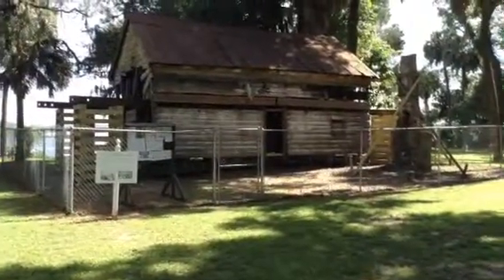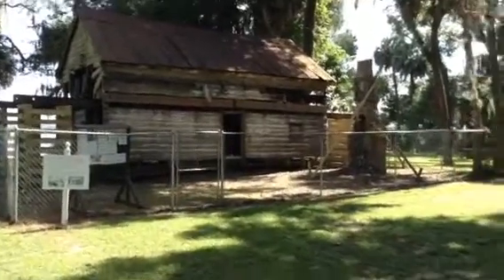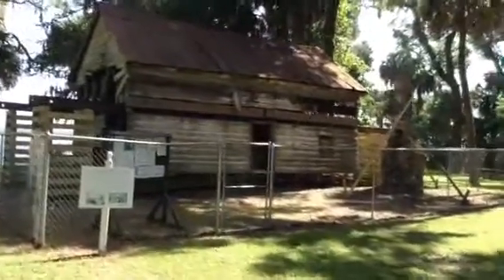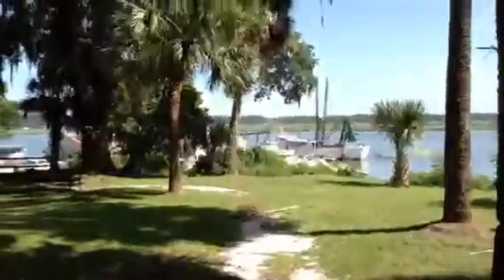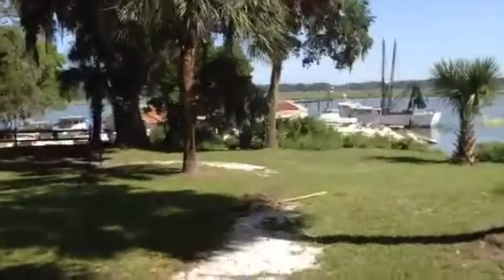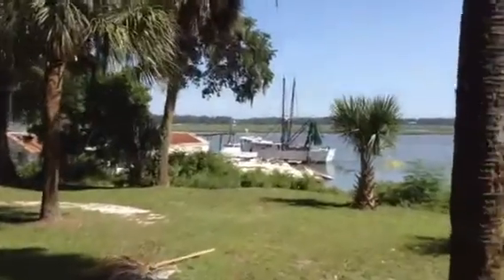Hitchhiking again Michael and Scott (129)